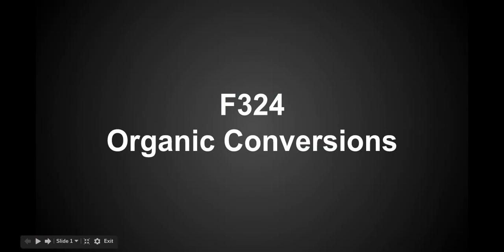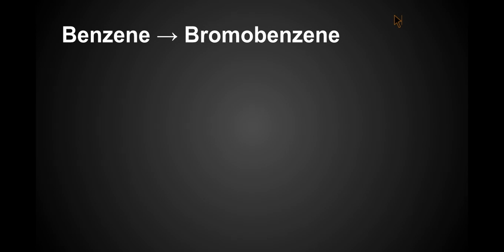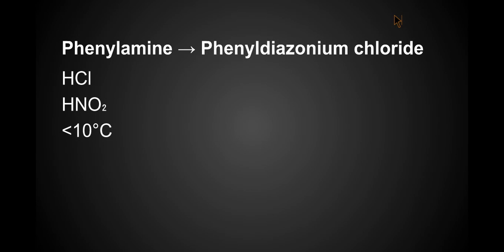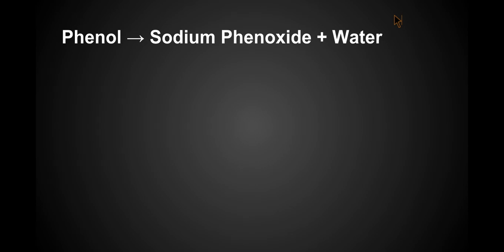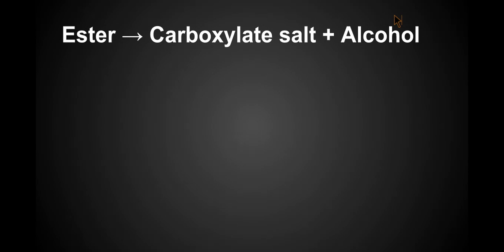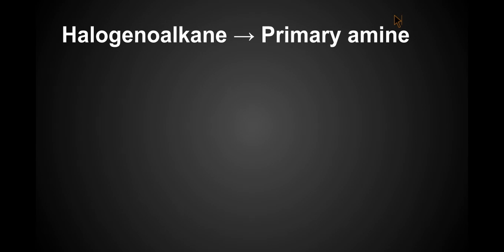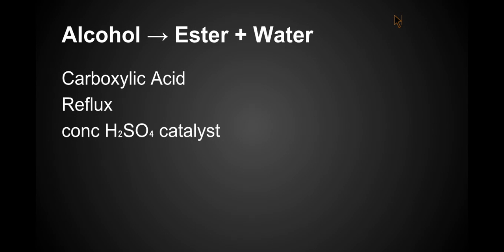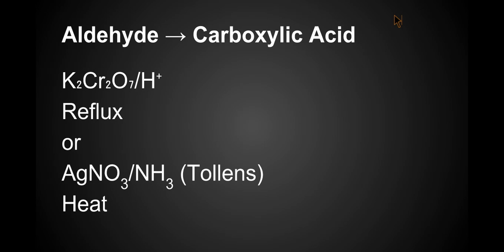F324 Organic Conversions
The F322 conversions video seemed to go down well so here are the conversions for F324